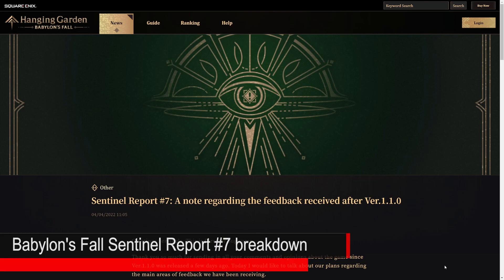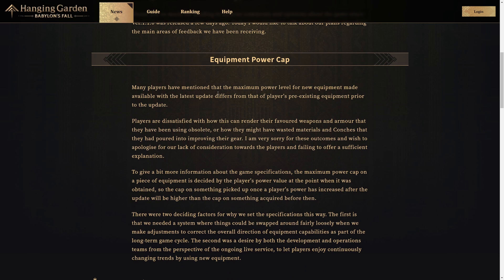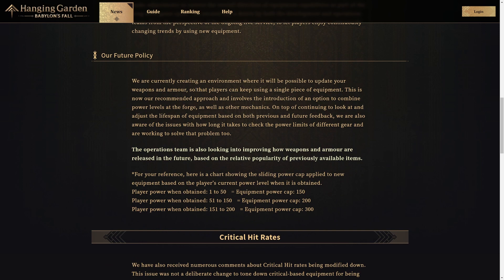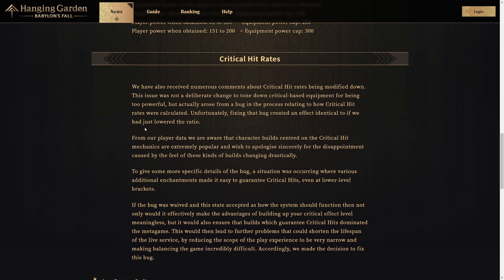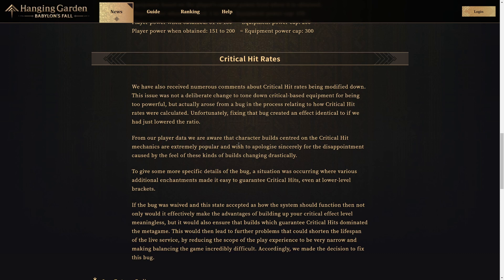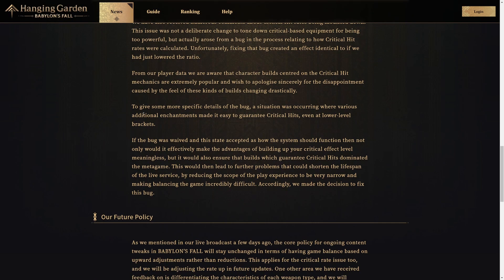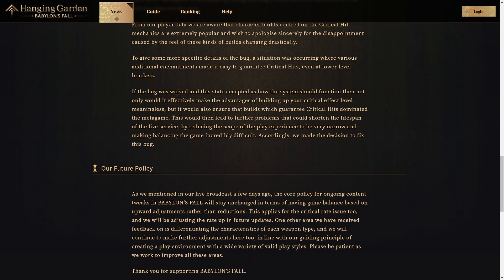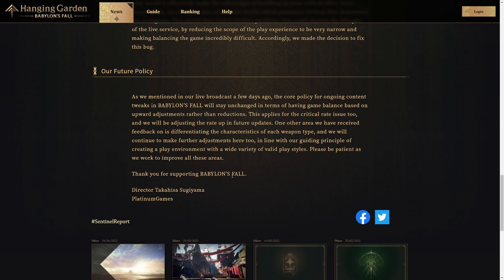UPDATE TO GEAR CAPS! CRIT RATES & MORE! | Sentinel Report #7 | Babylon's Fall